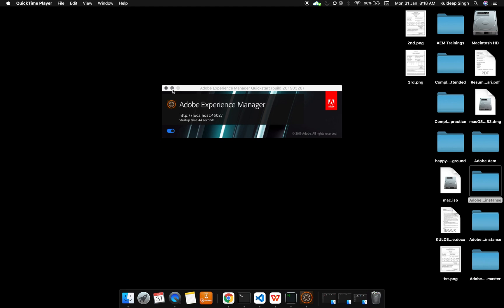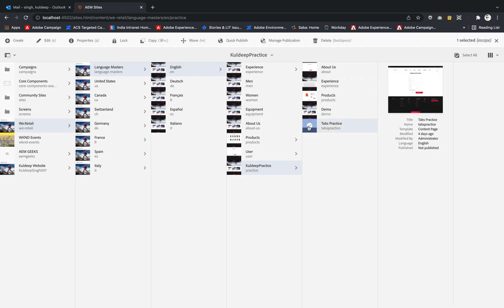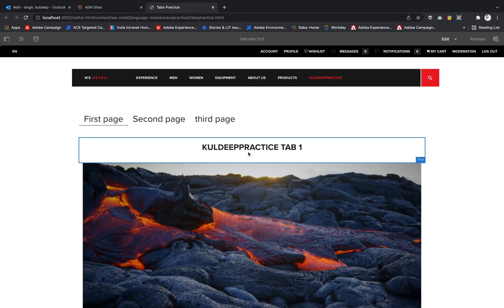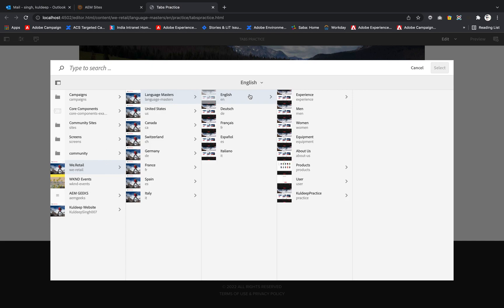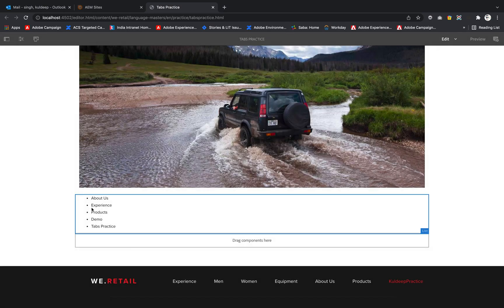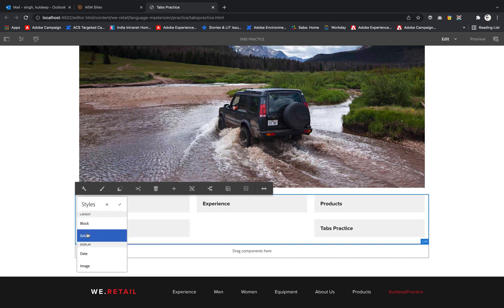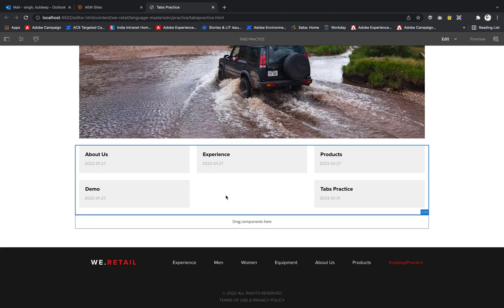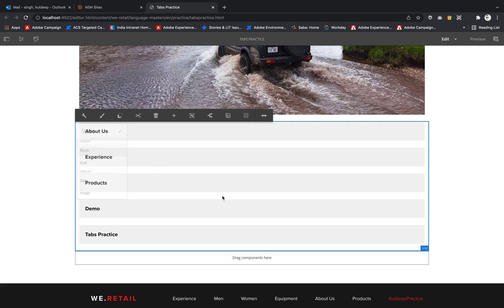Style System in AEM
The Style System in AEM enables authors to create visual variations of components without backend development. The Style System, when used in conjunction with the core components of AEM, template editor, and responsive layout, makes better reuse of AEM components. It helps compose rich experiences quickly and makes content authoring more versatile and efficient.